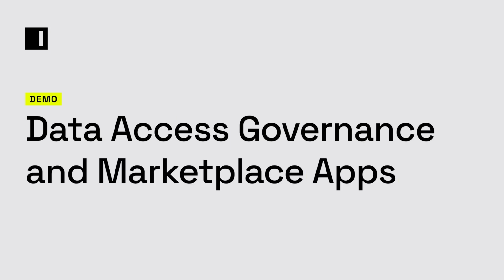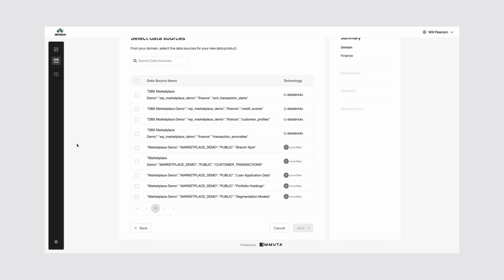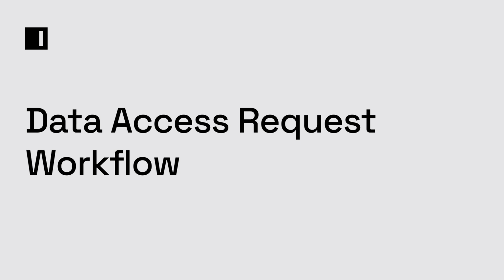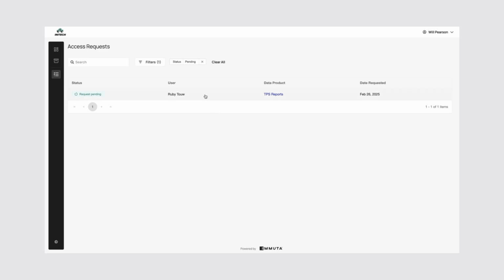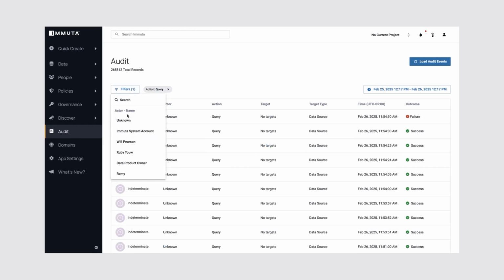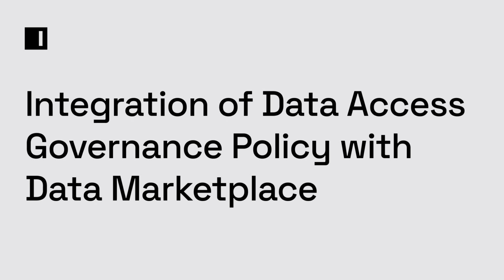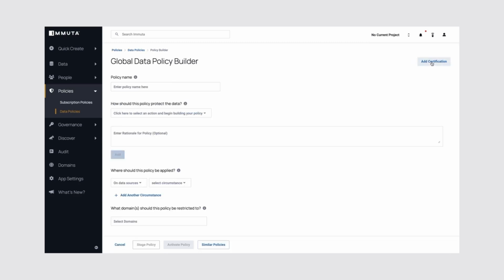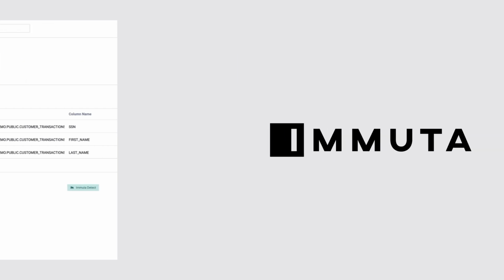Data Access Governance and Marketplace Apps Demo | Immuta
How do you balance the need to secure your data with today’s demands for fast, efficient, and scalable data access governance?

It’s a question that can plague even the most innovative data teams. Traditional data access processes are often slow, complex, and error-prone, hindering data-driven decision-making and innovation. Adopting a data product-centric approach helps by packaging data for easier consumption and accelerating access for data consumers. However, this shift needs to be accompanied by robust governance and policy enforcement to ensure that data remains secure and compliant.

@Immuta is the only platform that combines data access governance solutions and data marketplace, delivering secure, governed, and efficient access to data while avoiding the pitfalls of managing and scaling data use across your organization. In this demo, you'll see how the apps work together to streamline data product accessibility, quickly and securely.